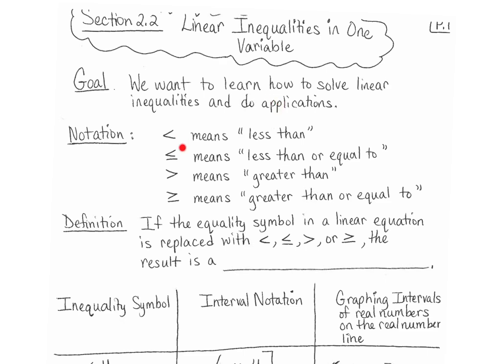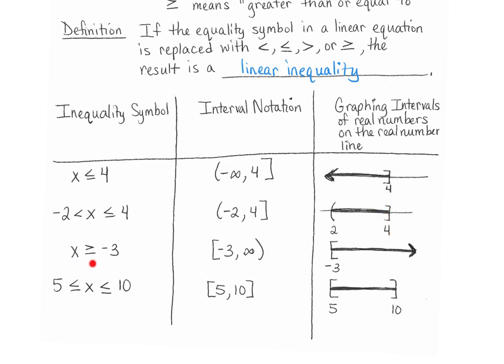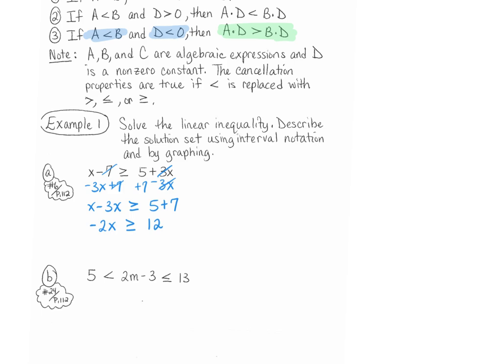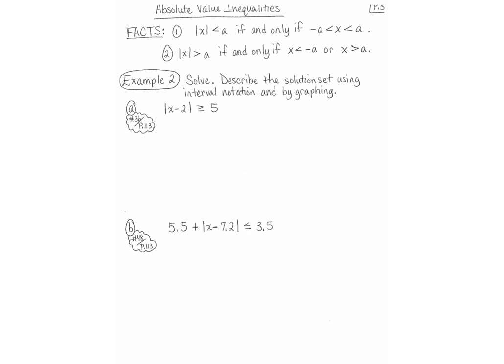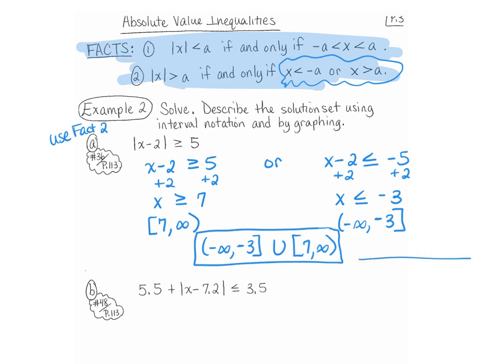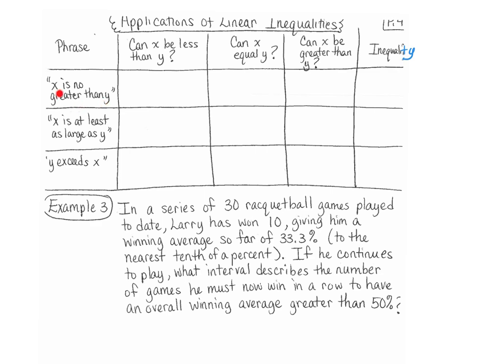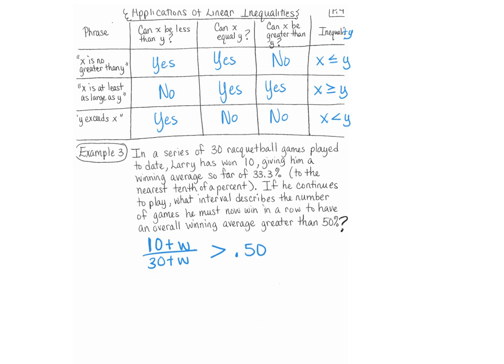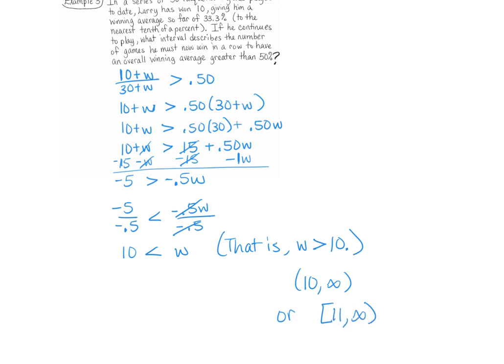Section_2.2_Linear_Inequalities_in_One_Variable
00:00 Slide 1
04:24 Slide 2
10:12 Slide 3
15:40 Slide 4